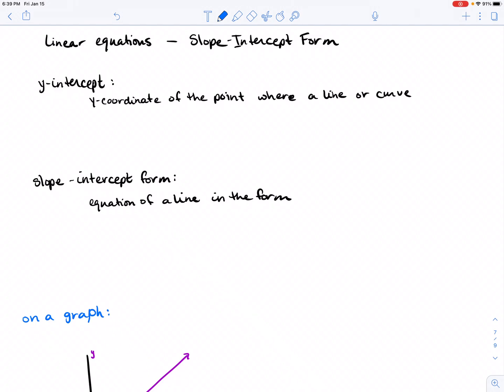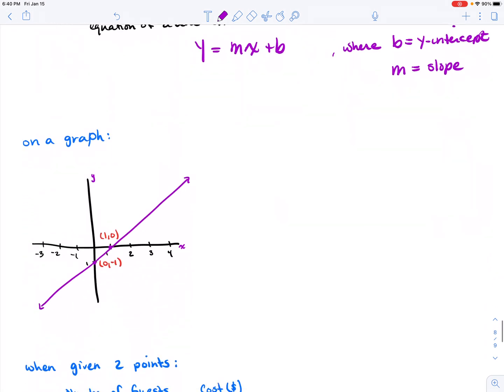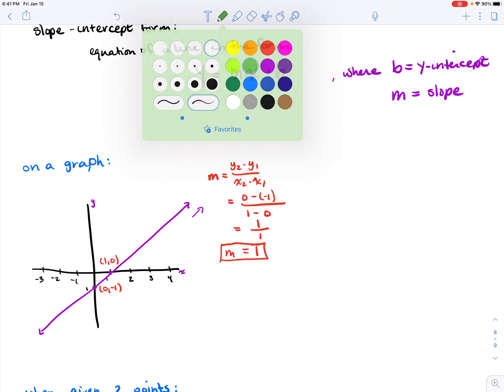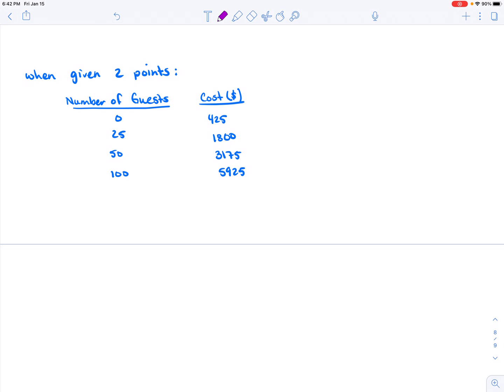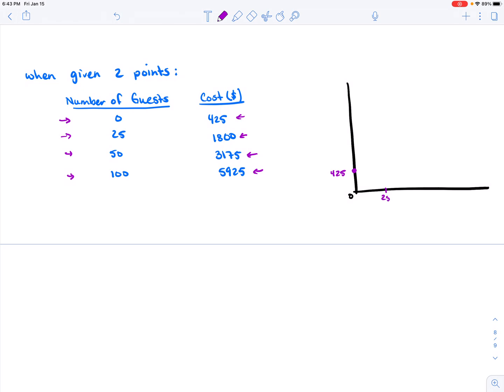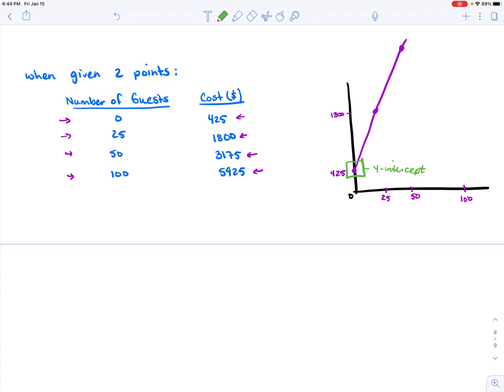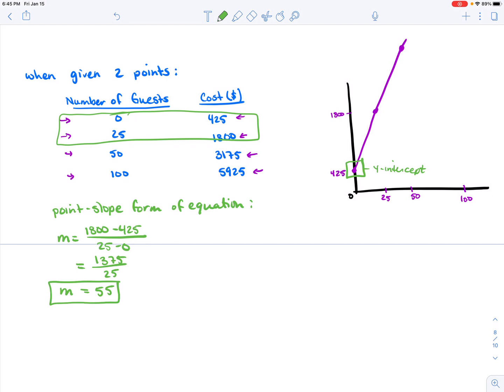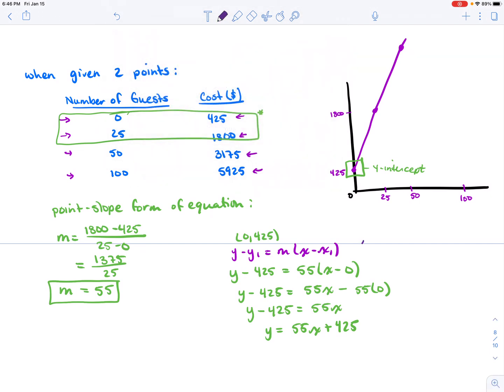Slope-Intercept form of an equation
Writing a linear equation in Slope-intercept form